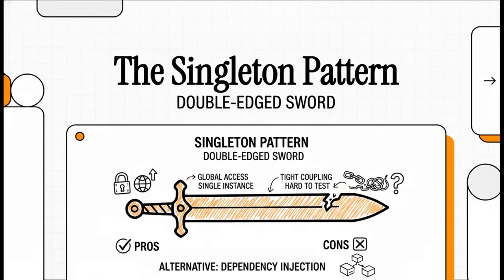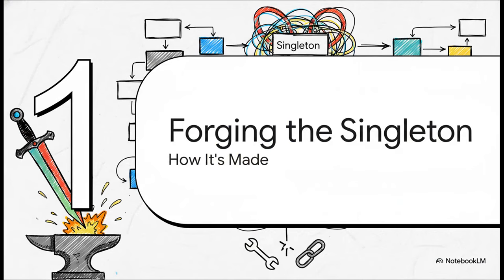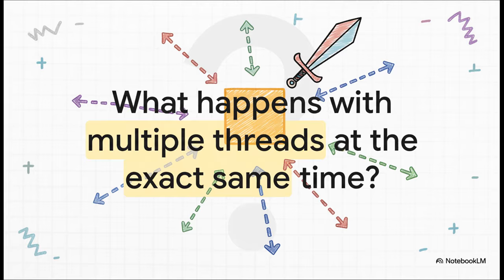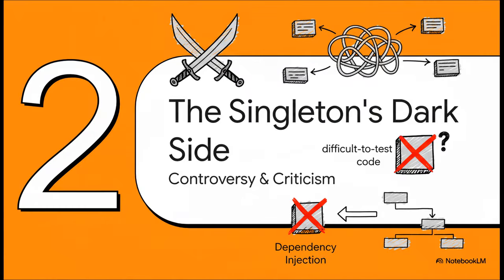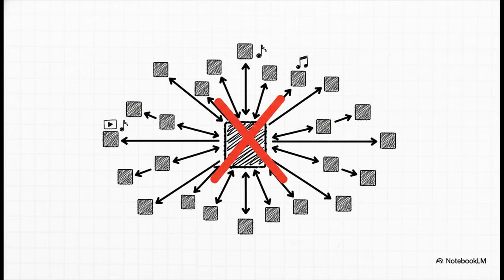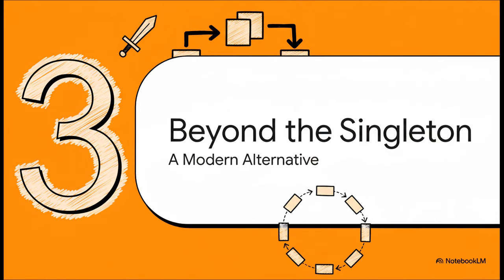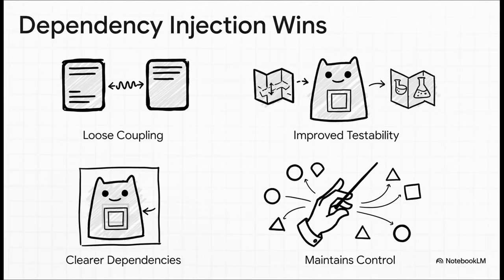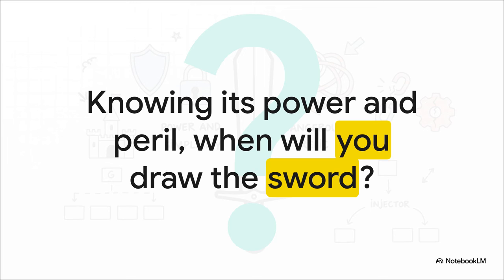EP4: LLD: The Singleton Pattern | Creational Design Patterns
In this video, we break down the Singleton Design Pattern — one of the most commonly used creational design patterns in software engineering. Learn how it ensures only one instance of a class exists and how it’s applied in real-world systems.

We’ll cover:
Core concept & intent
Real-world industry examples
Best practices and pitfalls

Perfect for developers preparing for FAANG interviews or looking to write clean, maintainable code.

TechSimplified by Rajdeep